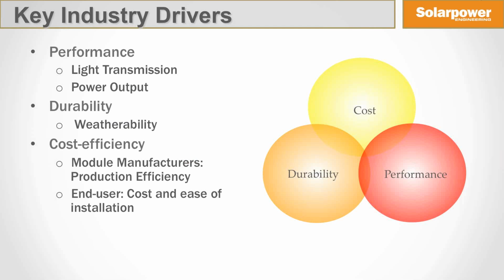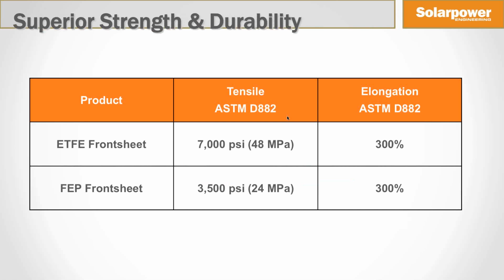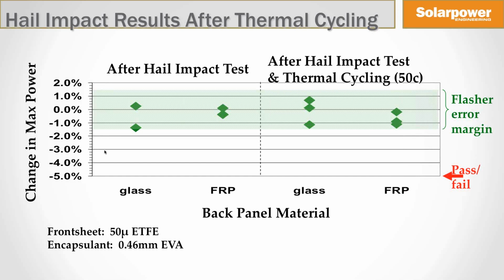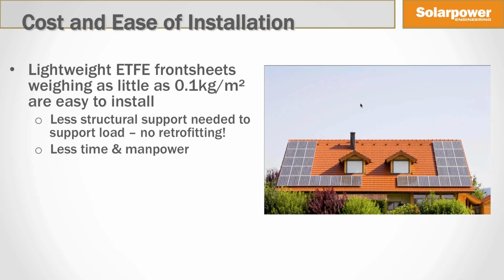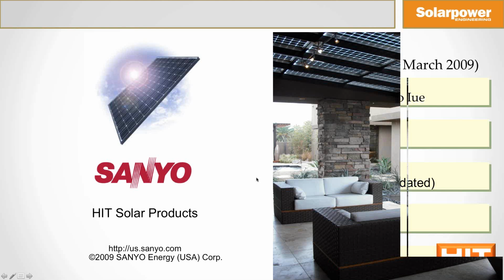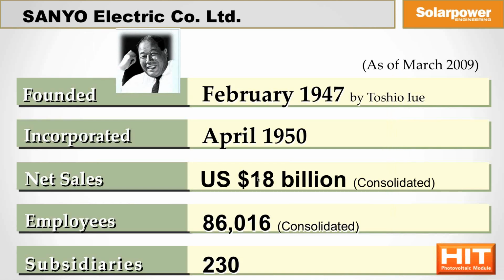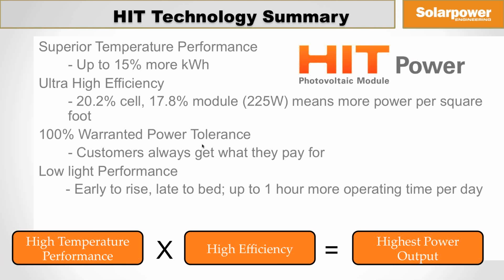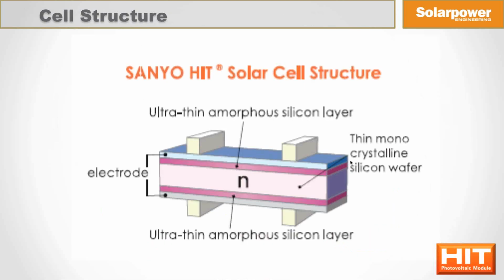Making Solar Manufacturing Cost-Effective